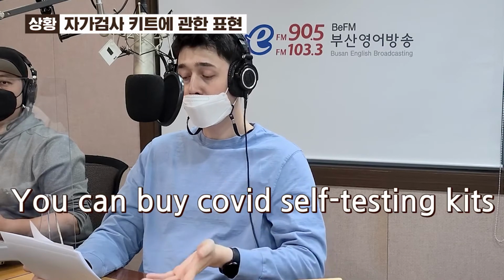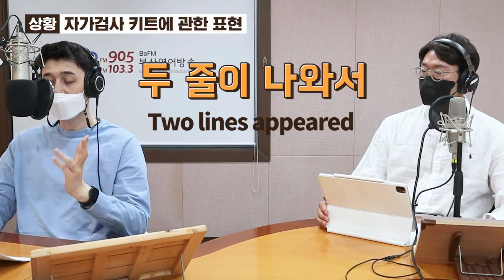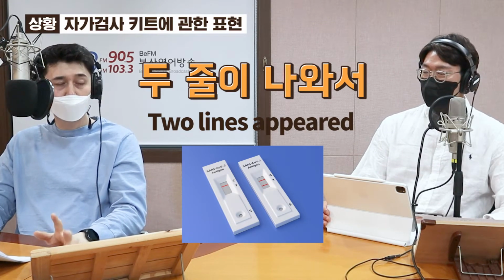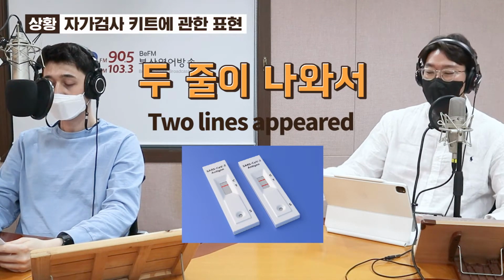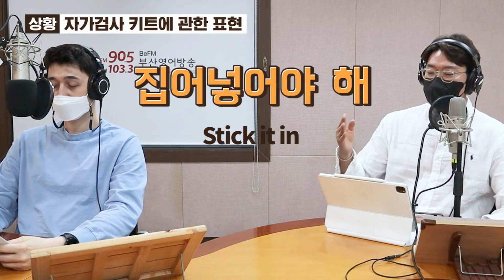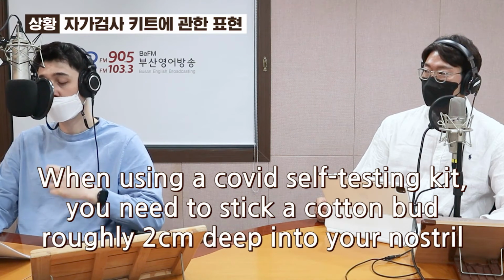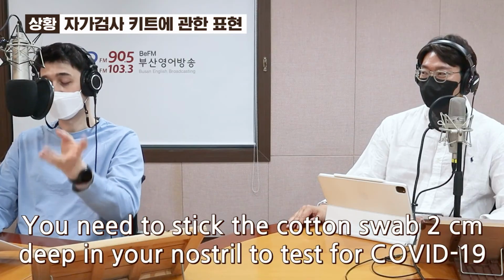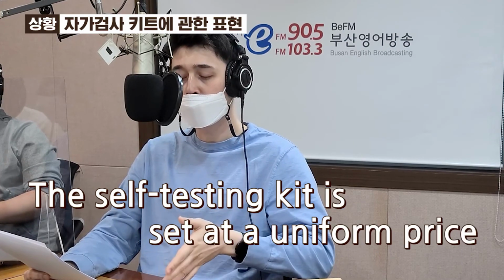[ TOP Expressions season 2 ] 상황별 영어 표현 알아보기 :: 자가검사 편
월-금 오후 4시 20분!
새로운 시즌 다시 돌아온 TOP Expressions!

영국남자 Nick과 캐나다남자 David와 함께 상황별 영어 표현과 문화 까지 알아보는 코너!
TOP Expressions 를 라이브로 만나보세요~

:: 부산영어방송 APP 다운로드, 홈페이지 스트리밍
:: 90.5FM, 103.3 FM 기장 정관 녹산